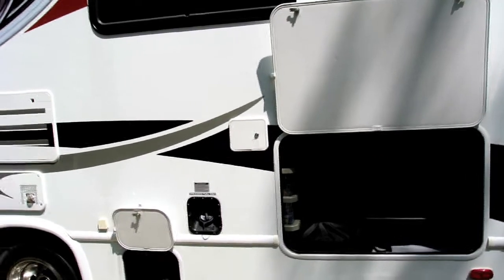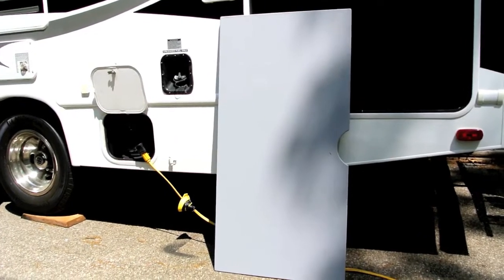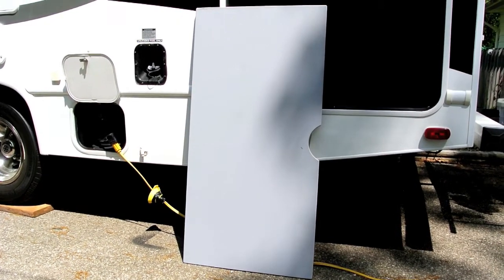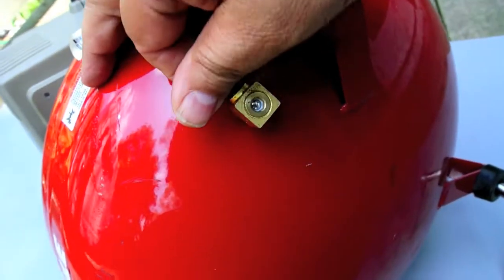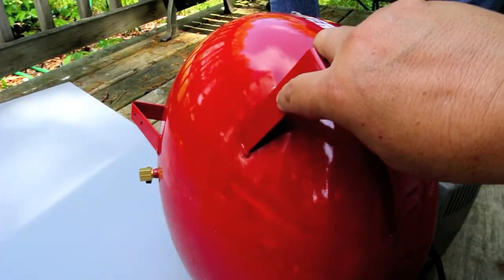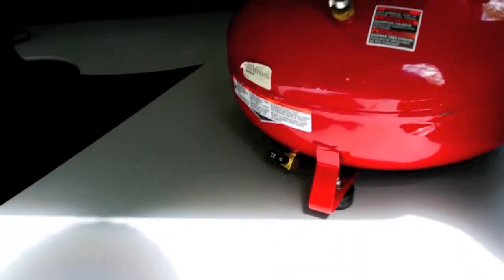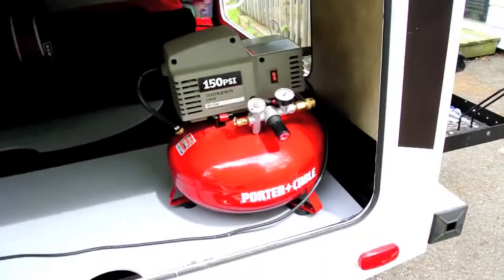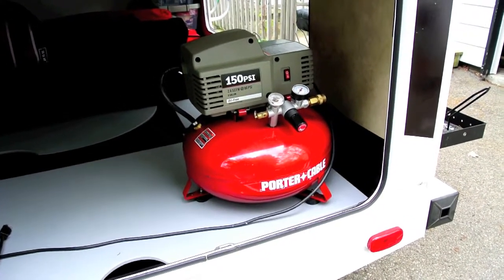Installing a Porter-Cable air compressor in my RV.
In this video, I install - or at least semi-permanently install - a portable air compressor on my RV. This is a very useful thing to have considering you can run it with your genny so that you will have a source of air anywhere.